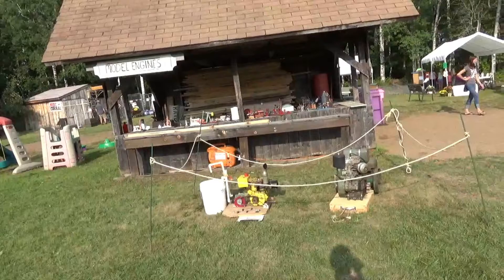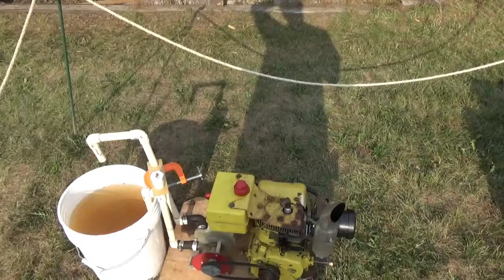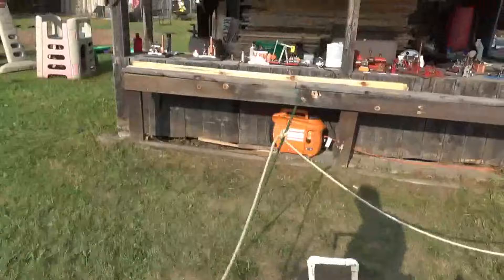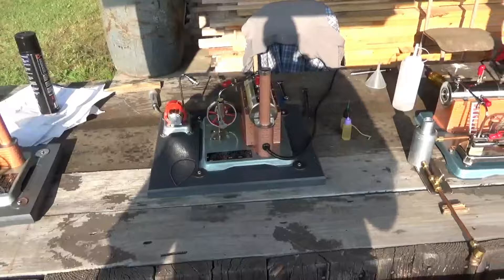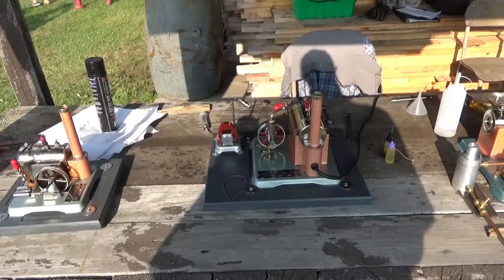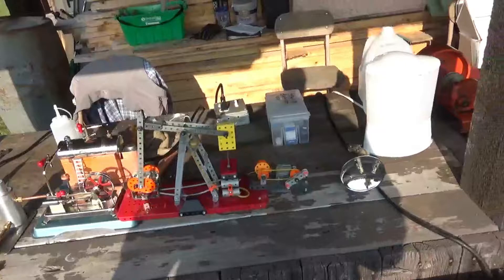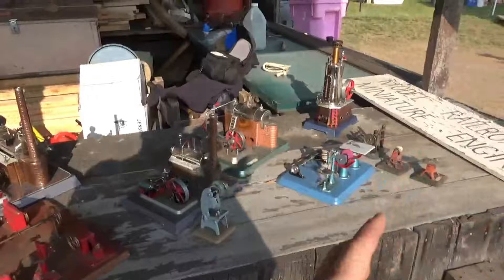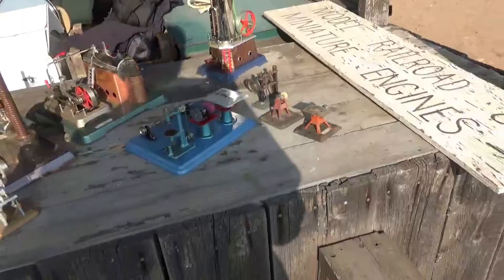LHHR Exhibit 2018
My display/exhibit for the Lakehead Harvest Reunion 2018